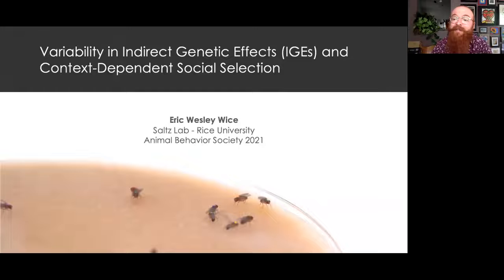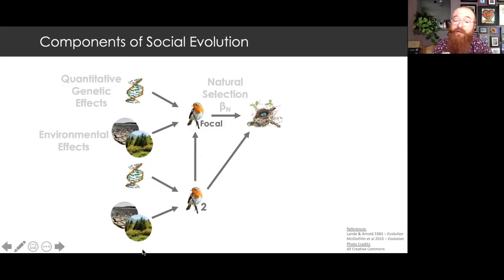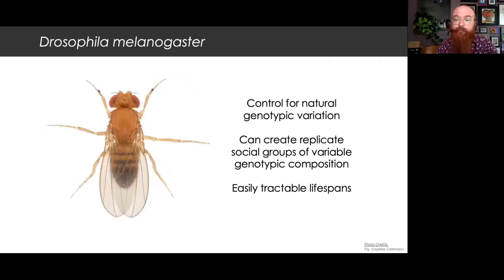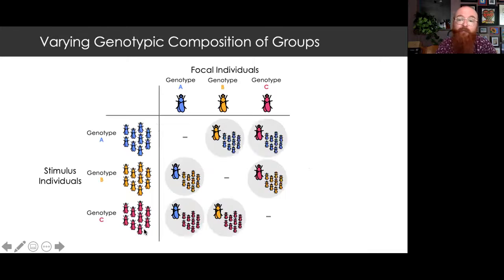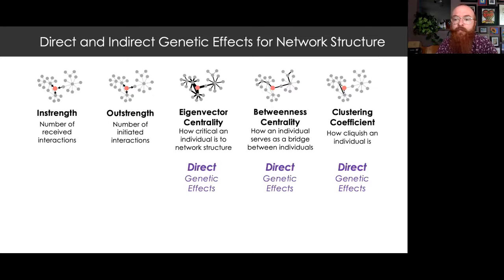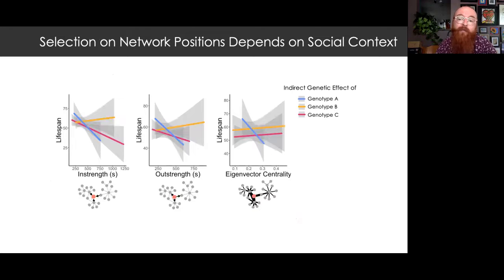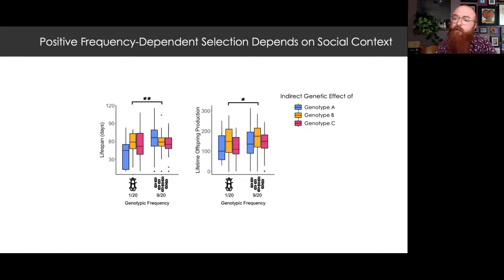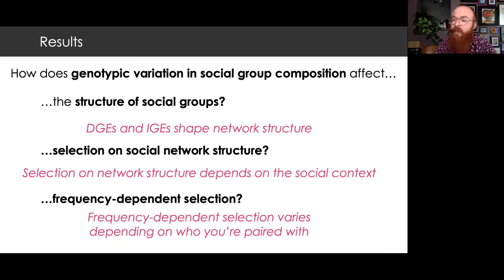Frequency-Dependent Selection and Selection on Network Structure Depend on Indirect...[Eric W. Wice]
The genotypic composition of social groups and how it affects individuals' fitness -i.e., indirect genetic effects (IGEs)- is thought to be an important driver of variation in social selection. Studying the quantitative genetic basis of social group structure and its effects on fitness is necessary for understanding how groups respond to social selection. Two ways that the genotypic composition of social groups and IGEs can impact social selection is via frequency-dependent selection, and selection on social network structure. Using replicate genotypes of D. melanogaster flies, we manipulated the genotypic composition of social groups, and measured social network structure and multiple components of fitness for individuals within groups. We found positive frequency dependentselection on measures of females' fitness, and frequency-dependent selection varied with indirect genetic effects of social groupmates. We also found selection on measures ofindividuals' social network positions, and this selection also varied depending on indirect genetic effects. These findings suggest variation in social selection can be driven by variation in the social context individuals experience.